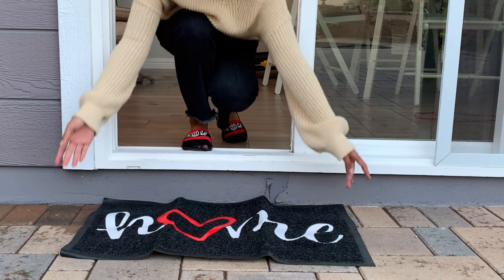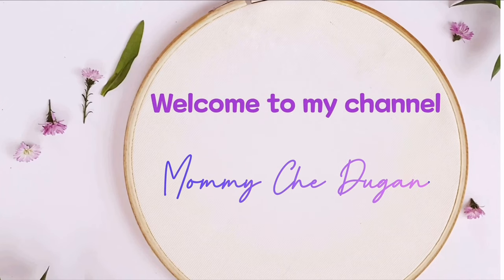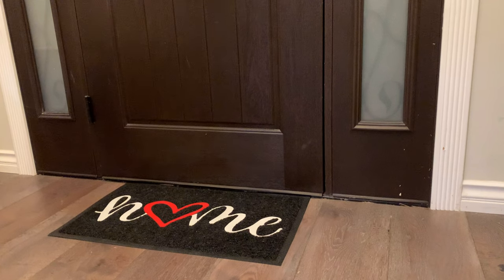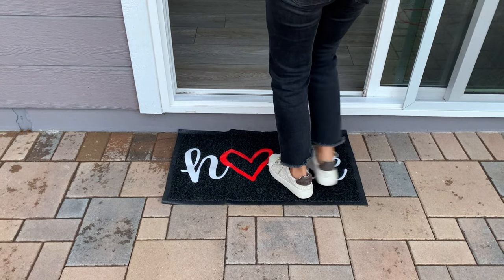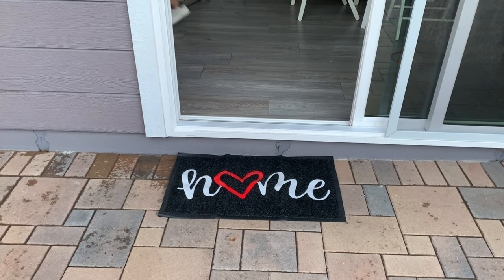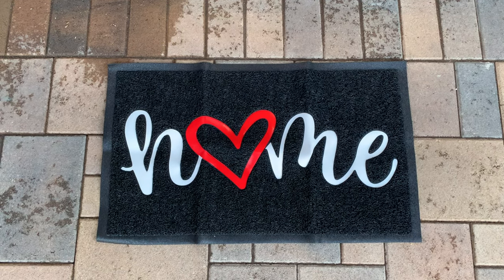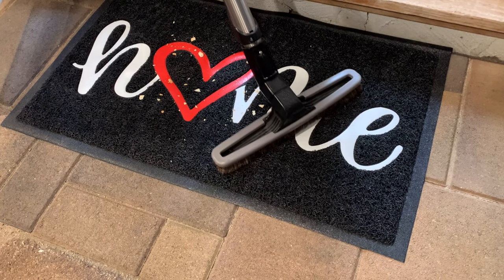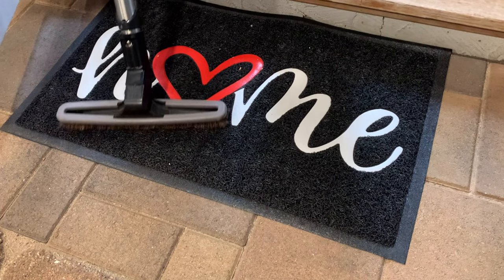Home Welcome Mats Outdoor and Indoor | Unboxing and Review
StepLively Door Mat Home Welcome Mats Outdoor and Indoor, Heavy-Duty Low-Profile Non-Slip Durable Front Welcome Mat Doormat for Home Entrance, Outside Entry, Yard, Floor, Patio (30''x17.5'', Black)

【ABSORBS DIRT】Special dirt & mud grab design efficiently traps dirt, dust, mud, sand, snow from outside to keep your home floor clean. The rubber border stops water to keep your floor dry to prevent slipping.
【EASY TO CLEAN】Shake it outside and most dirt will fall off of the mat. Sweep or vacuum mat to quickly and easily deep clean the mat. Rinse the mat with hose to remove stubborn dirt and air dry to keep the mat looking new.
【ENVIRONMENTALLY FRIENDLY】The home door mat is made of premium polypropylene fabric, natural rubber border and recycled PVC material. Odor-free.
【OPTIONAL SIZES】There are 3 sizes available. 30"x17.5" & 32"x20" & 36"x24". And this one is 30"x17.5". The doormats are suitable for most spots in your home, such as front door, yard, home entrance, patio, balcony, garages, stairs, kitchen, etc.
【SWEET HOME DECO】Embossed “home” pattern specially designed for home welcome doormats. Welcoming message will greet you and your family everyday back home. The pattern is durable and won’t fade or fall off after washing.